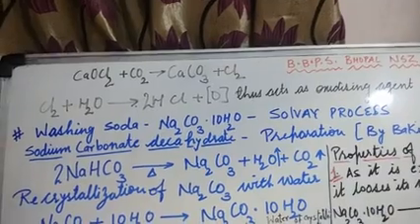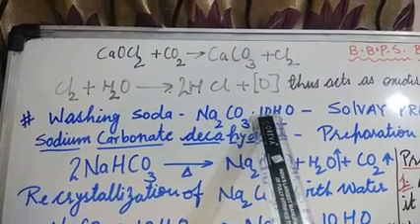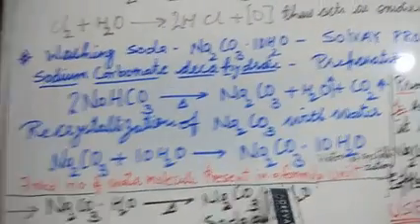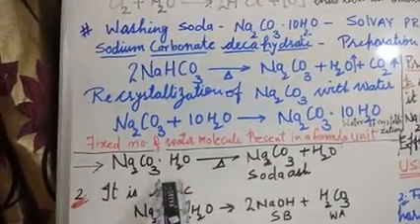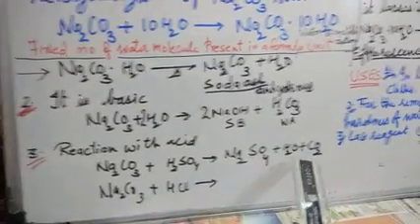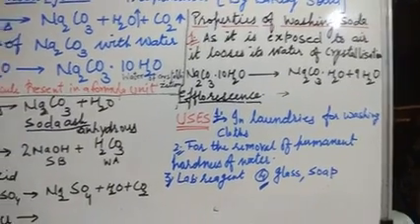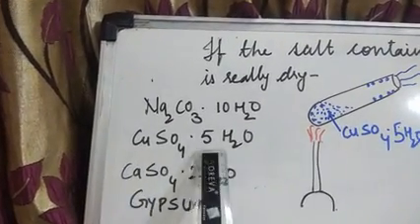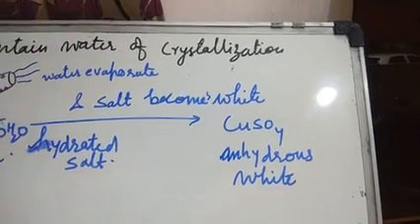Preparation and properties of washing soda